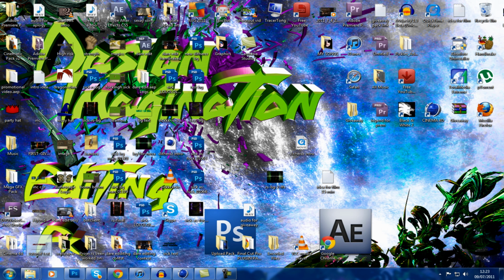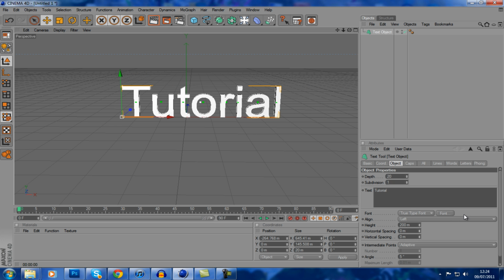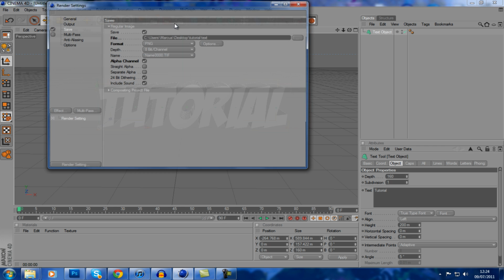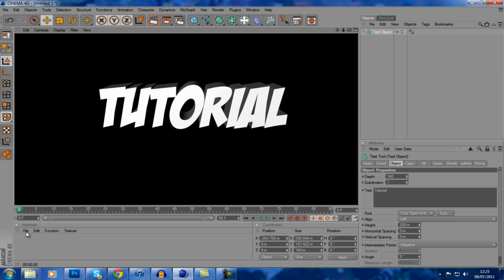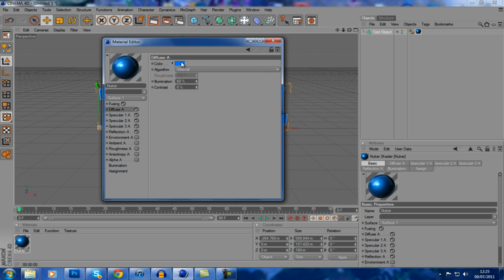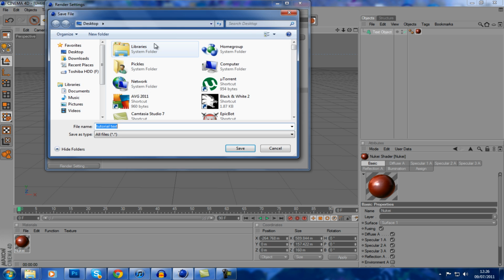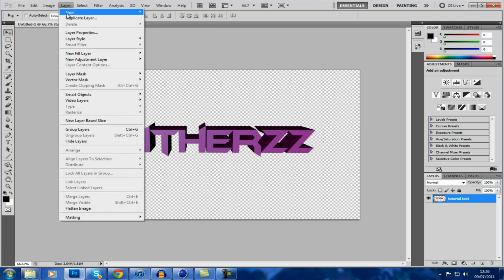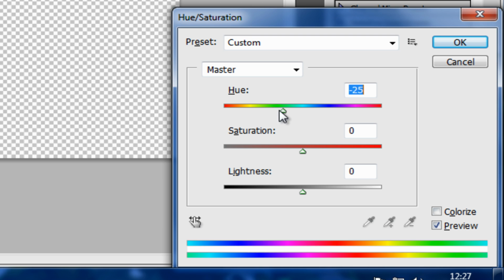Cinema 4D Text Tutorial. (Cinema 4D to Photoshop!)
A simple tutorial on how to create basic text aswel as how to put it in to photoshop without a background